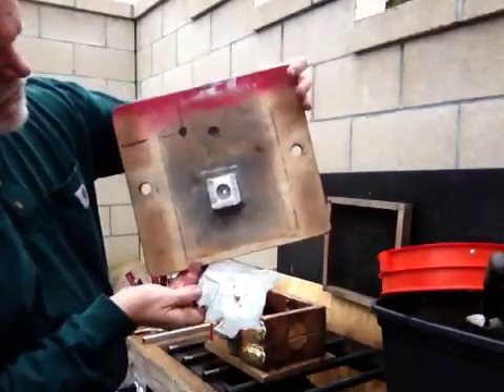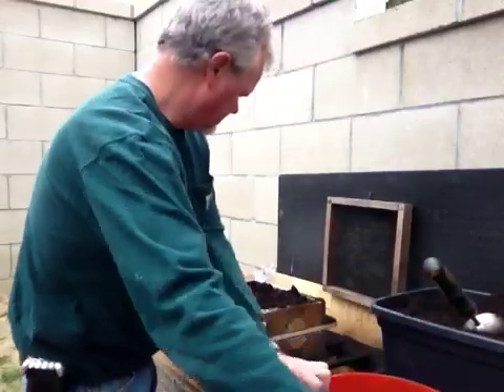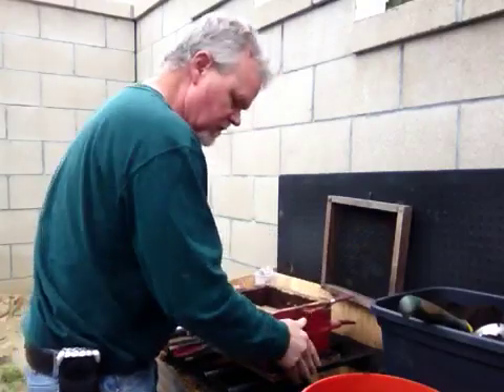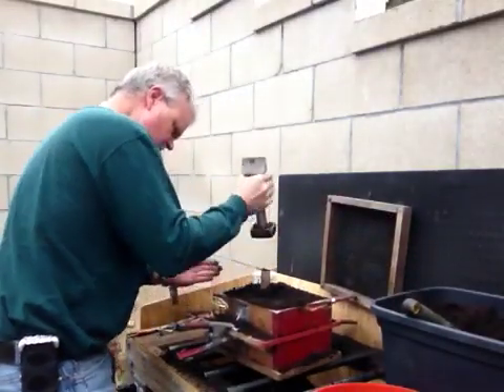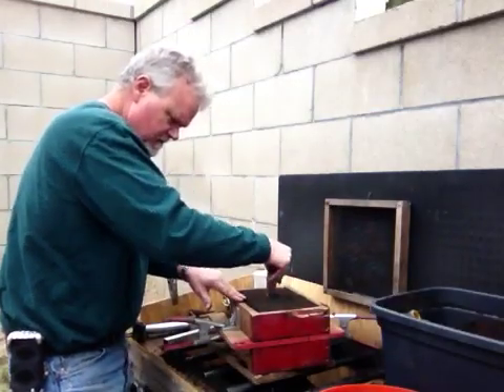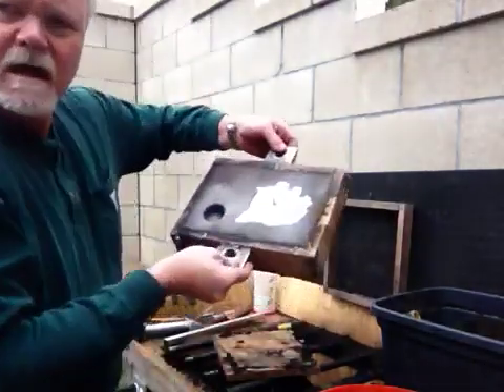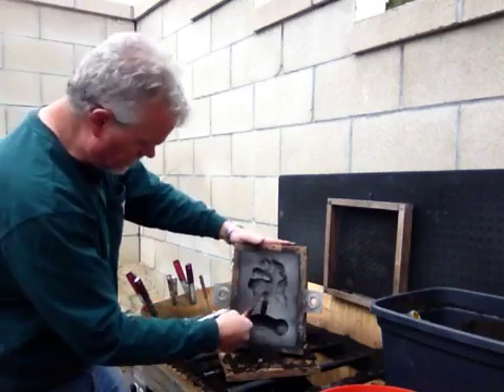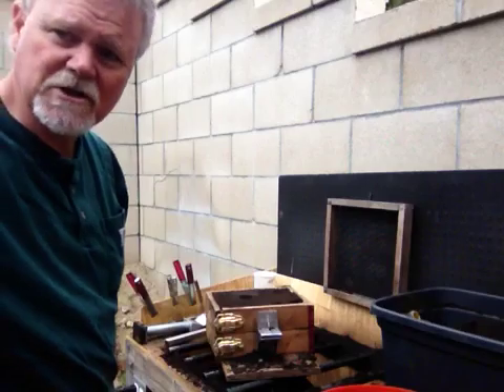Where do hitch hounds come from? part 1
How sand cast molds are made for hitchhounds trailer hitch receiver plugs